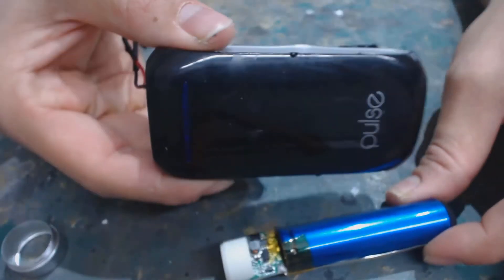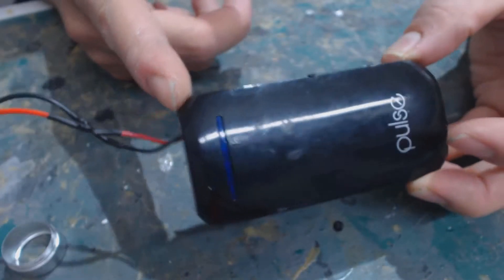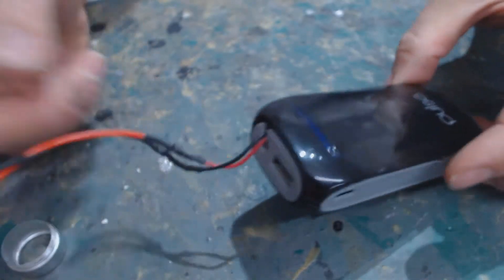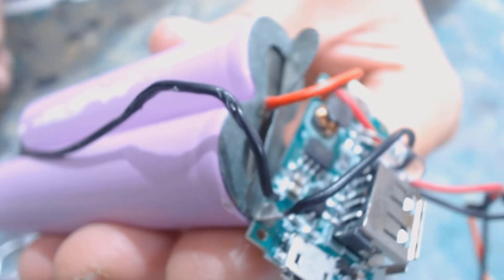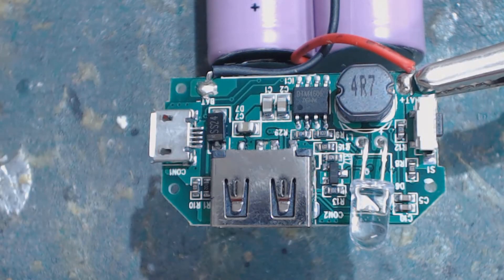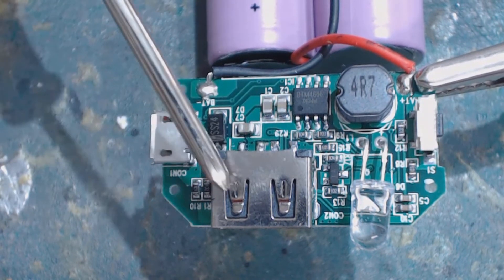powerbank mod for cosplay electronics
This week im showing you how to mod a simple cheap powerbank so you can use it to power the electronics in your cosplay.
These powerbank last WAY longer than your average double A's or 9V's and are rechargeable! :D
UPDATED LINK AT THE END, a reminder again to only use it to power up lower voltage electronics, e.g leds, arduino and such

quick snaps: